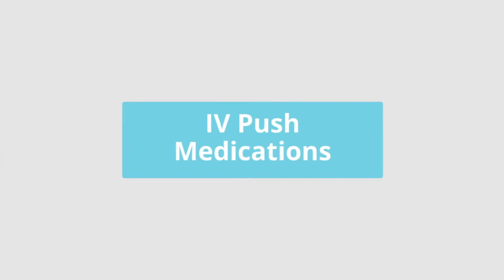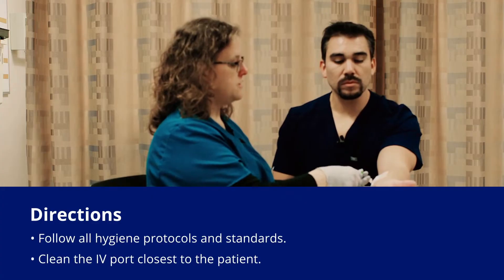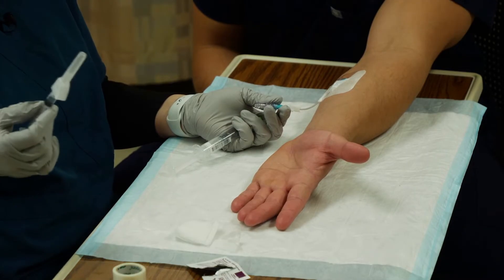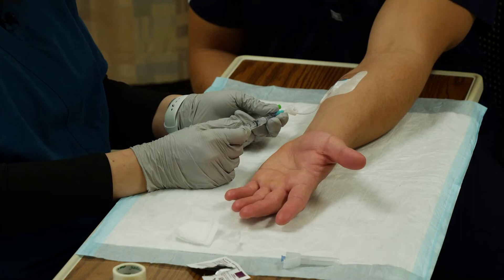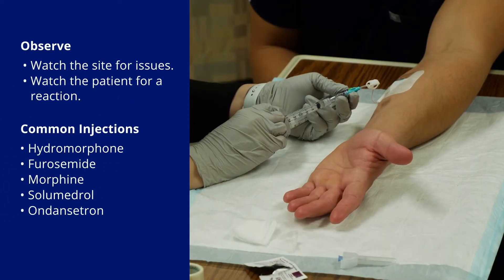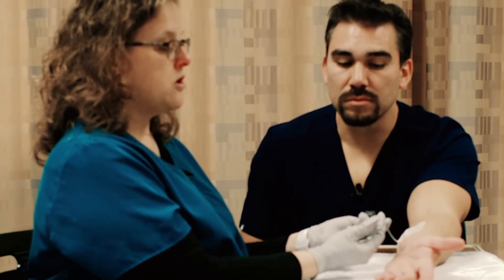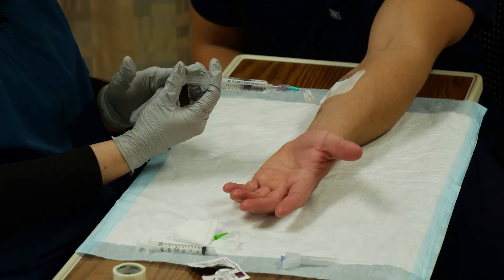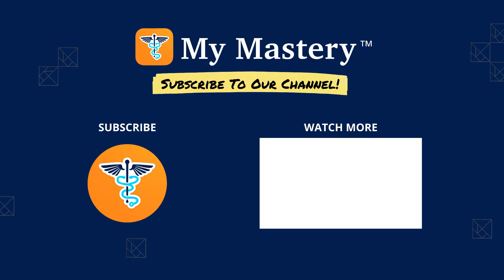IV Medications Push Route Technique | Nurse Skill Demo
Learn the proper way to clean the hub and properly time the administration of medication. Nurses give many medications as an IV push.

👉 Ready to make studying simple?